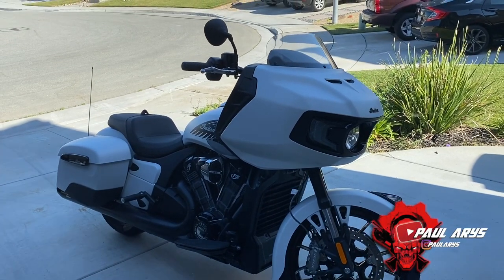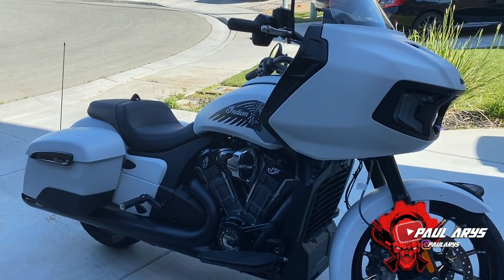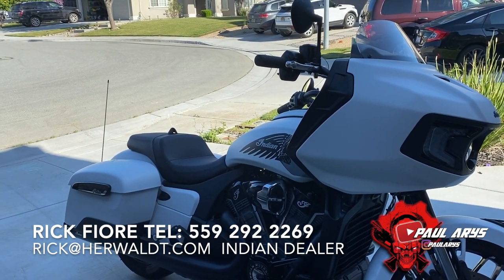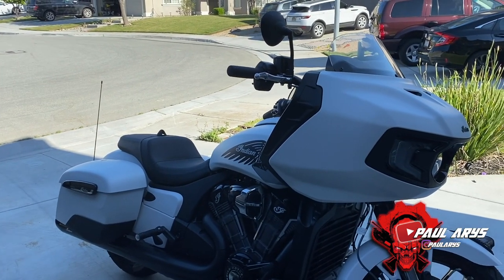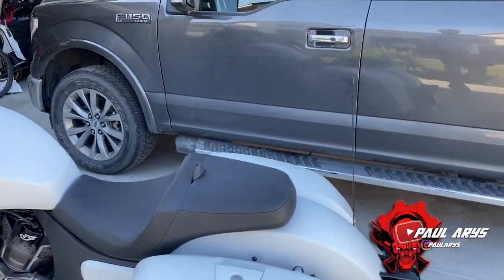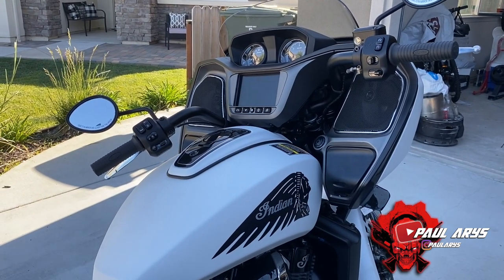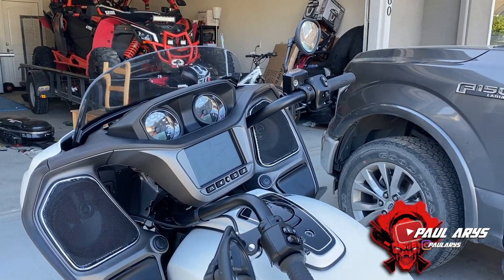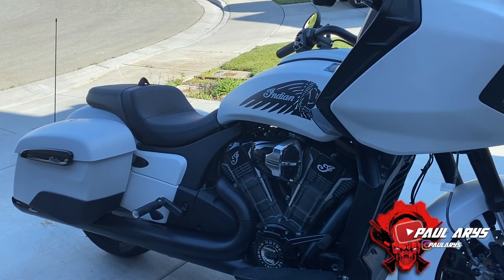New Indian Challenger Dark Horse 2020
Referal code for you to get $250 off
IMC000525

Herwaldt Motorsports Fresno ,Ca.